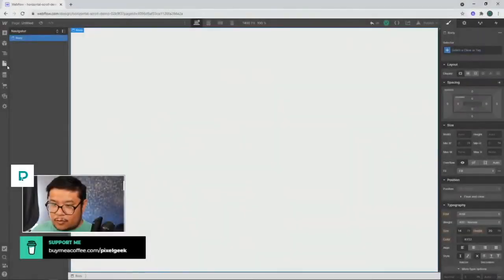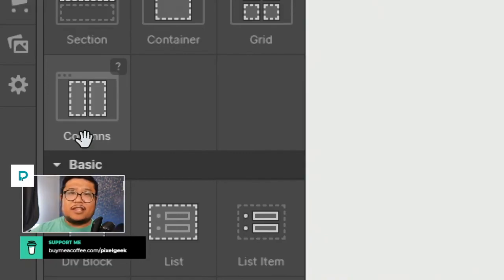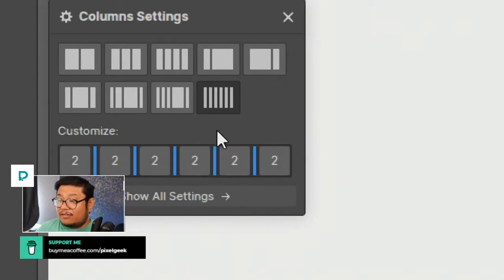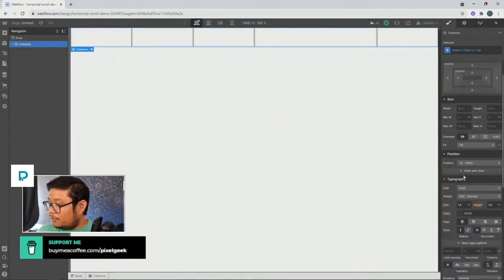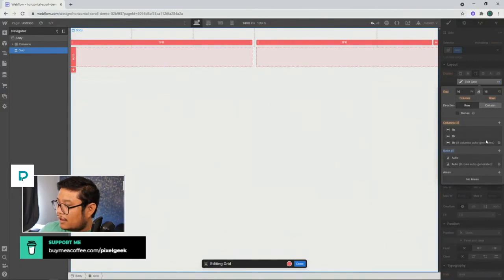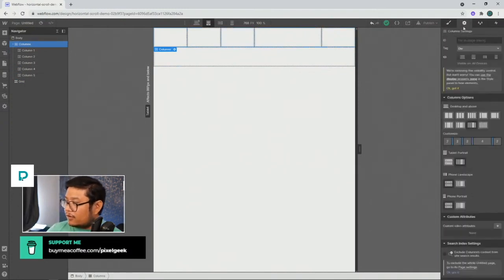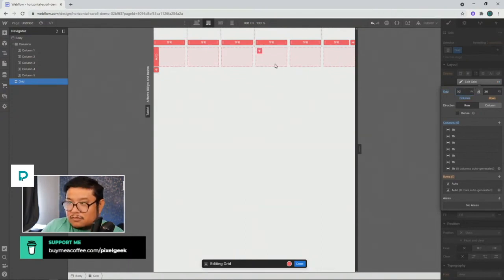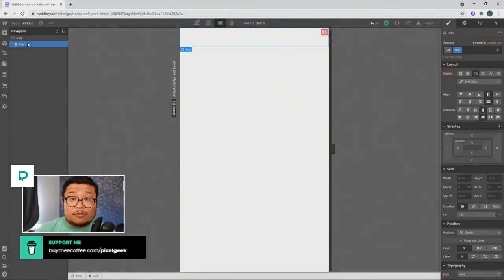Flowprotips: Don't use the Webflow Columns element...use Grid